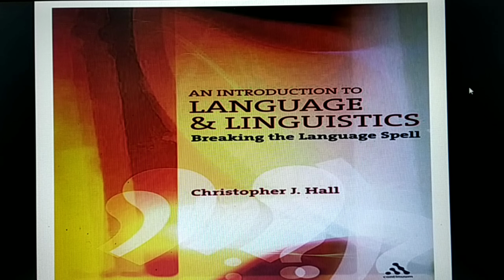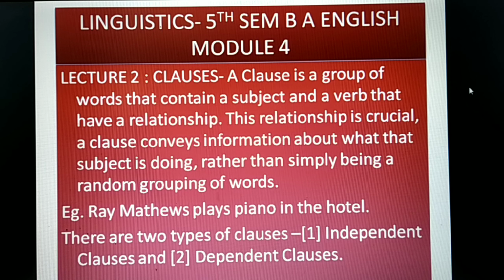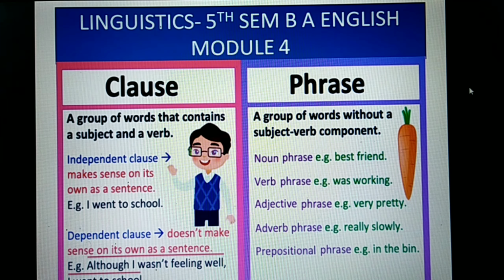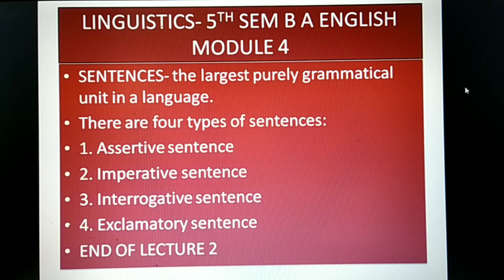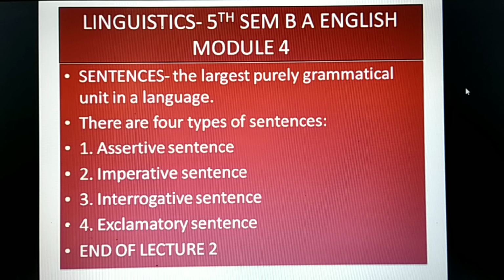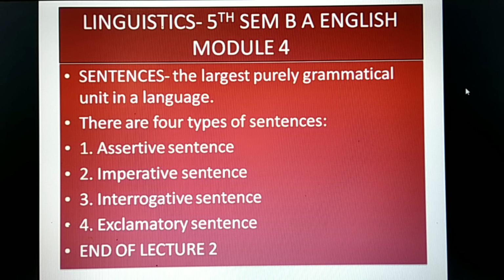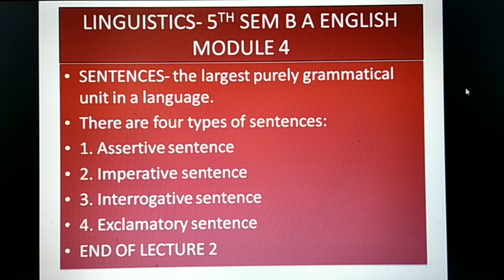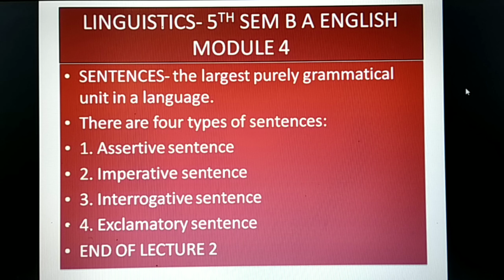Linguistics, V Semester BA English, Lecture 2 Clauses and Types of Sentences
Linguistics, V Semester BA English, Lecture 2 Clauses and Types of Sentences ‎@Capt. Binoy Varakil
What are Independent Clauses?
What are Dependent Clauses?
What is a Sentence?
Which are the four types of Sentences?
What is as Assertive sentence?
What is an Imperative sentence? What is an Interrogative sentence? What are Exclamatory sentences?